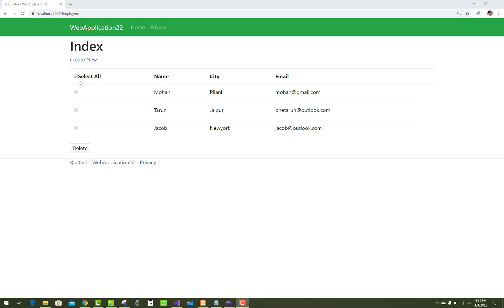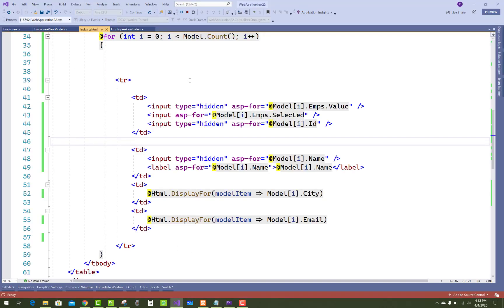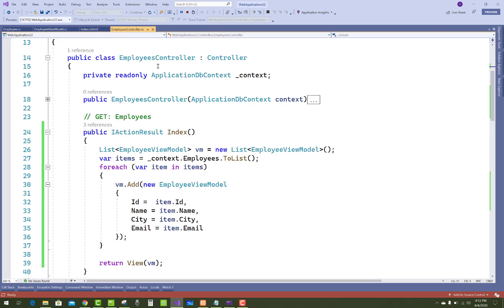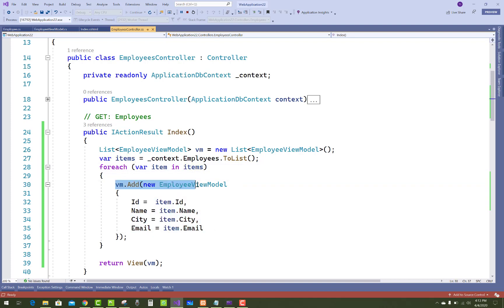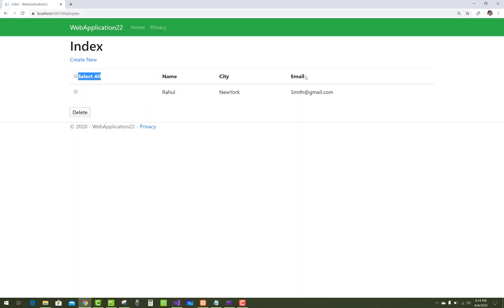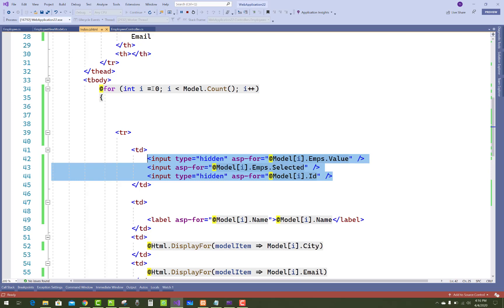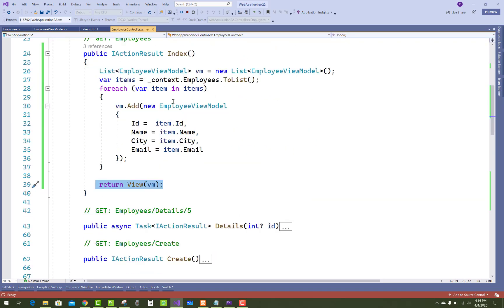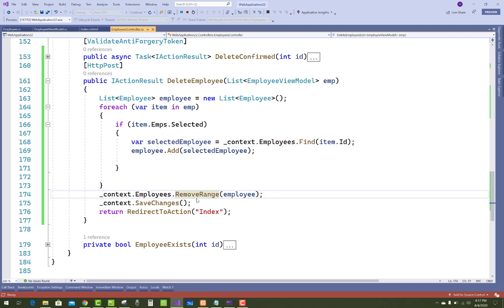Delete Multiple Record by single click in ASP.NET CORE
In this video, I am going to show you, How to delete multiple records in asp.net core by using single delete button. First to select all all rows by using checkbox then you can delete all selected records.